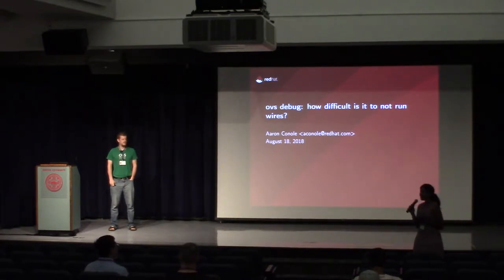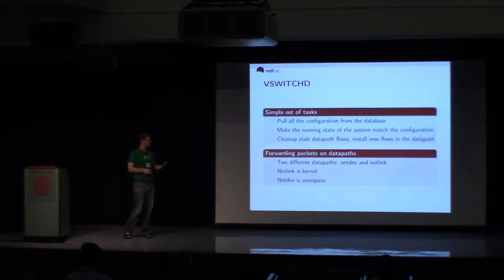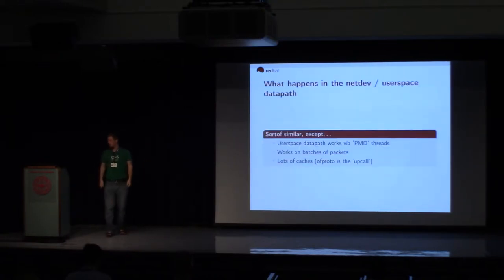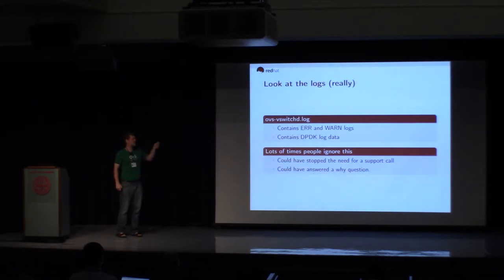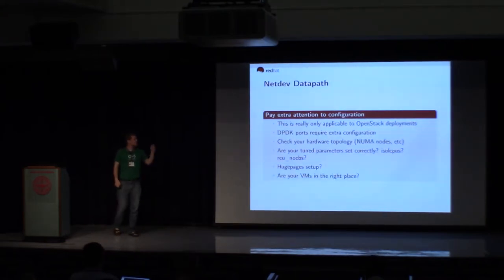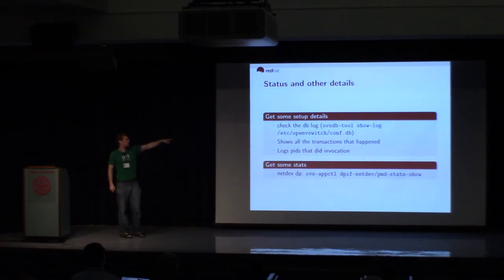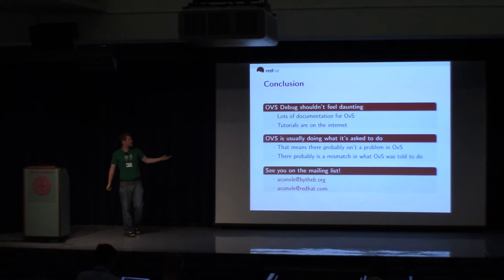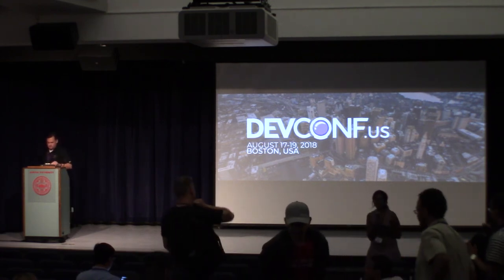ovs Debug: How Difficult Is It to Not Run Wires?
Open vSwitch is one of the common solutions for providing interconnection between VMs, containers, and even physical machines in the cloud space.  However, sometimes it can be difficult to understand what is going wrong when running a network.  In this session, a brief overview of how Open vSwitch works will be presented.  Tools and common debug scenarios will be also be covered.